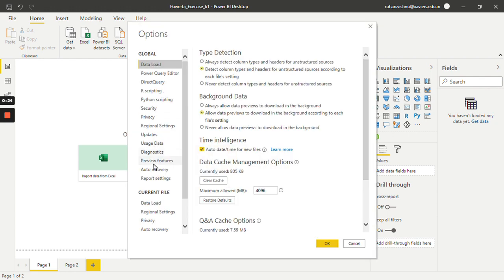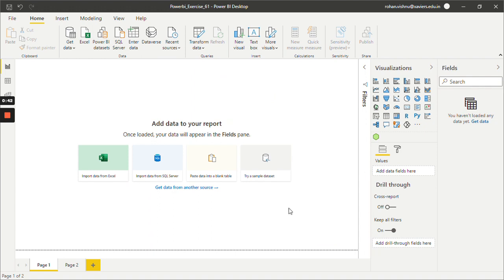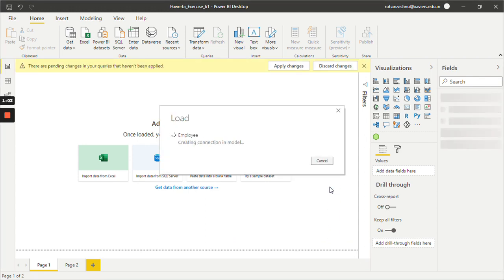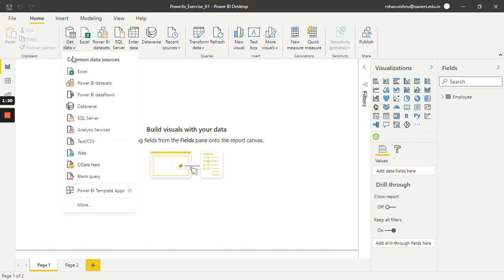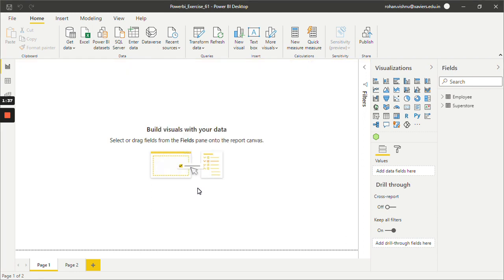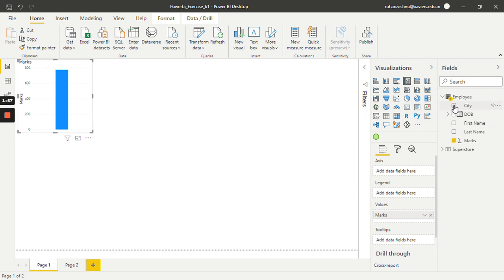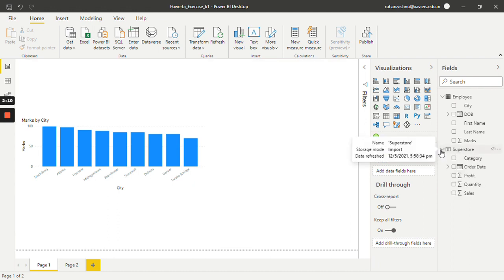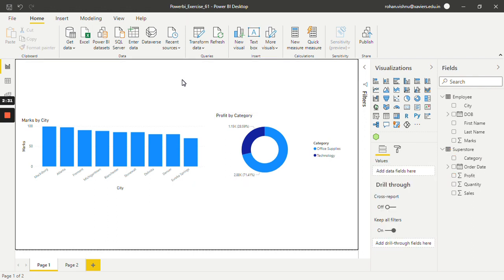Unlock the Secrets of Power BI: Mastering Multiple Datasets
Power BI is a great tool for data analysis, and by using multiple datasets you can get a more comprehensive view of your data. You'll be able to see how different factors affect your data, and you'll be able to make better decisions based on your data! Watch this video to learn how to use multiple datasets in Power BI, and get started on your data analysis today!